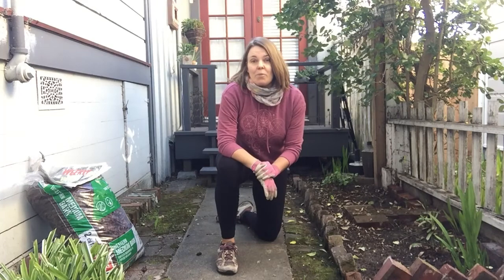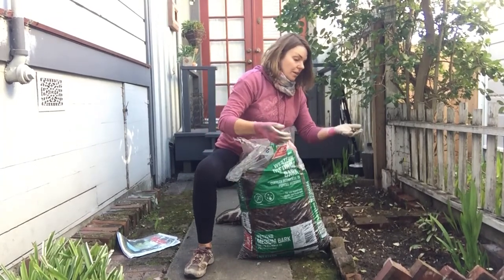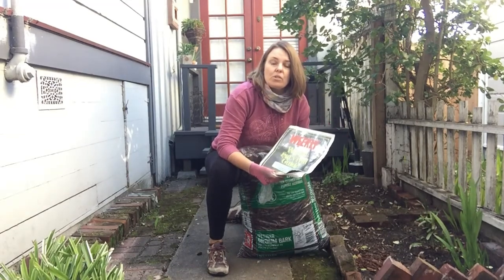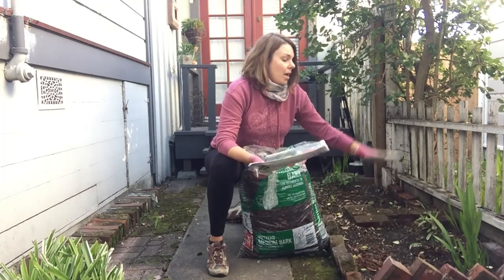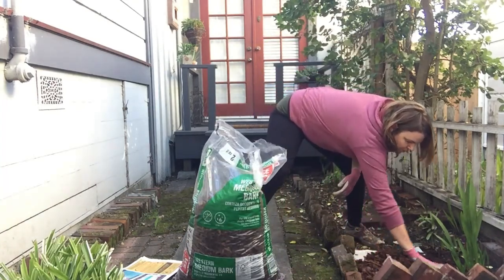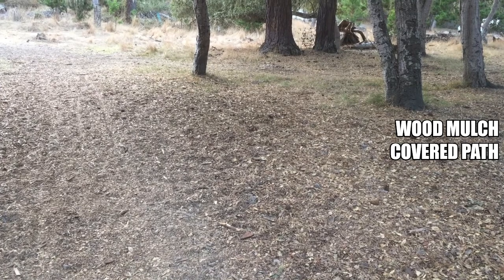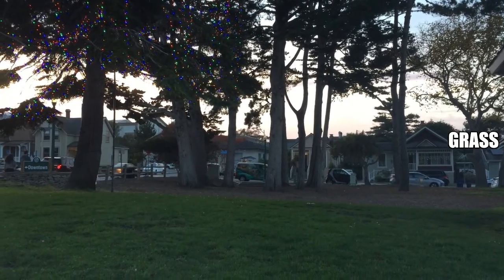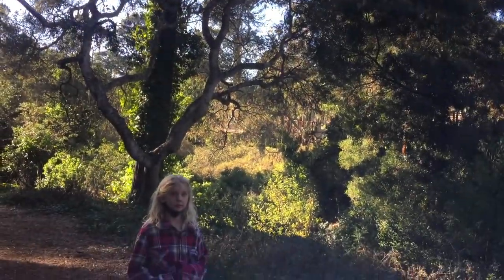Mulch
Learn how mulch benefits our environment and different types of mulch.